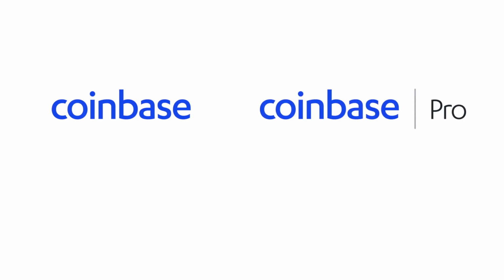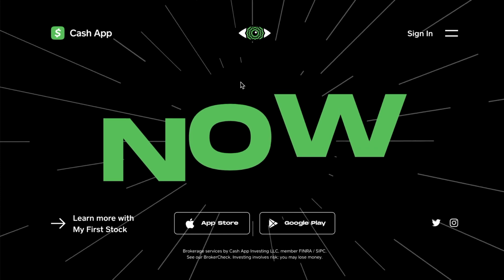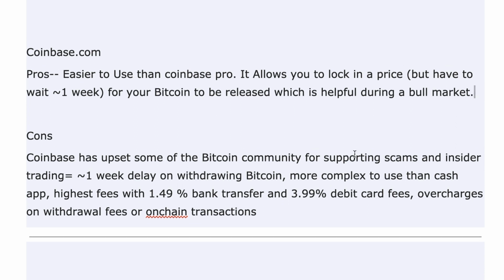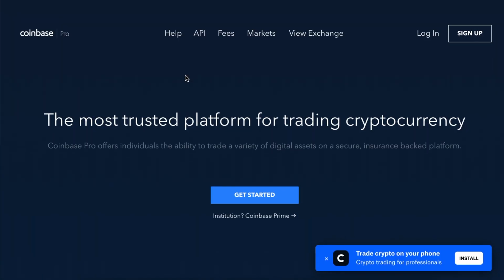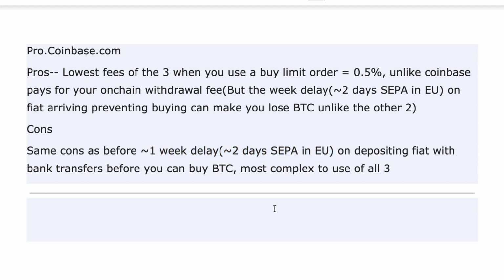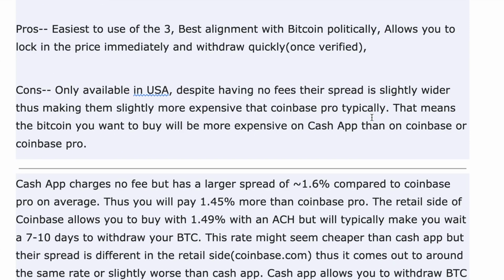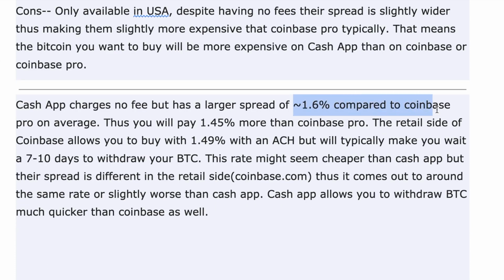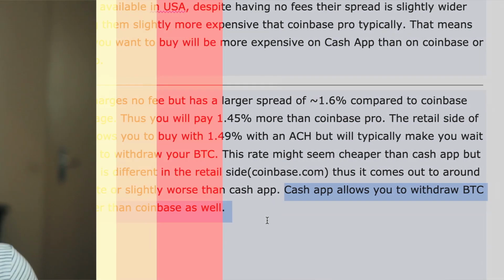Where to buy Bitcoin in 2020 - Comparing Coinbase vs Coinbase Pro and Cash App (US)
Coinbase, Coinbase Pro and Cash App

This will hopefully help you make your decision easier in chosing which Platform to use.

Coinbase vs Coinbase Pro vs Cash App
All these companies are insured and very easy to setup and verify with and easy to use design. Due to its simplicity Cash App is a little easier to use out of the 3. All
these methods require AML/KYC verification, cash app delays this until you withdraw the BTC.